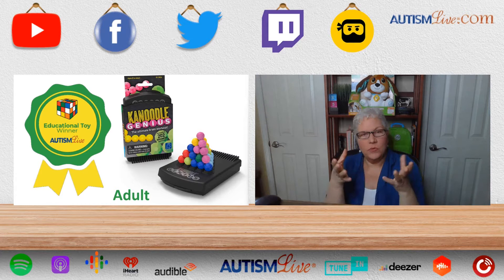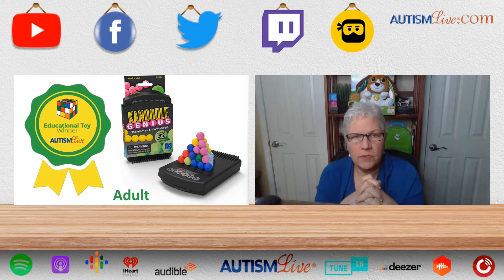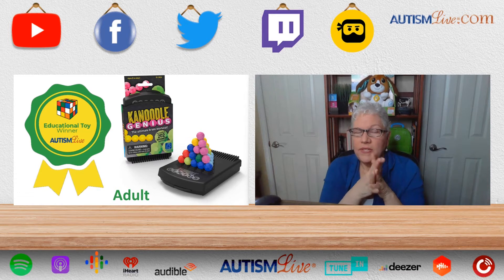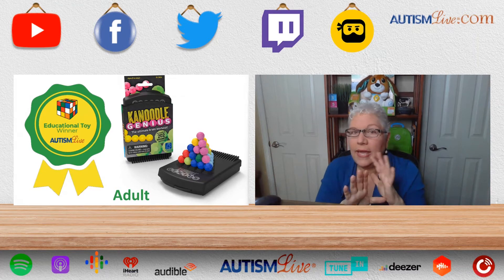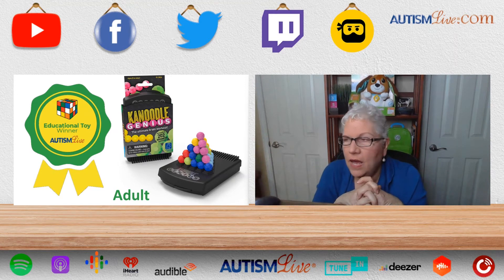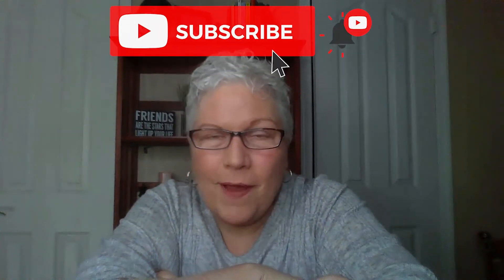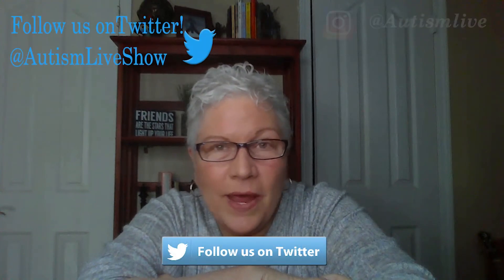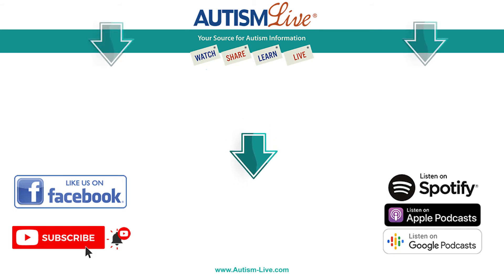Best Educational Toy Winner Review - Adult: Kanoodle® Genius from Educational Insights®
Our host Shannon Penrod Reviews a best educational toy winner for the Adult section of the autism live gift and toy guide! Kanoodle® Genius from Educational Insights®! Check out this video to see why it won! @EducationalInsights